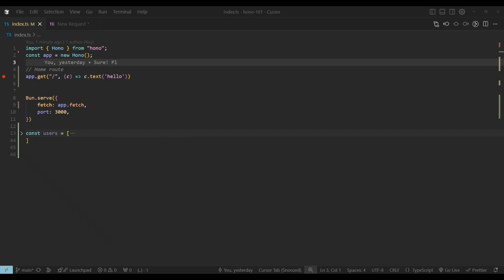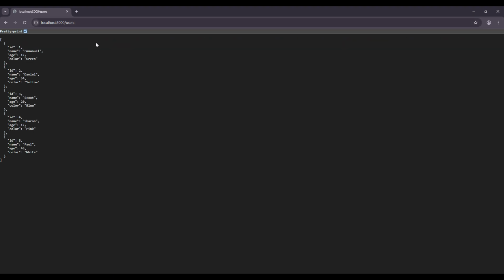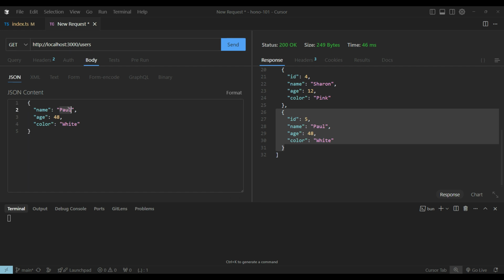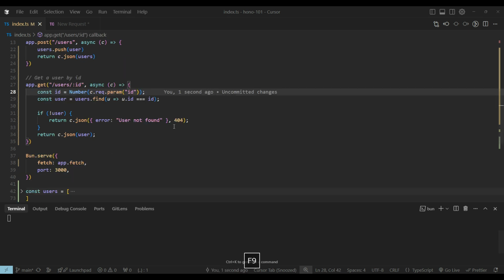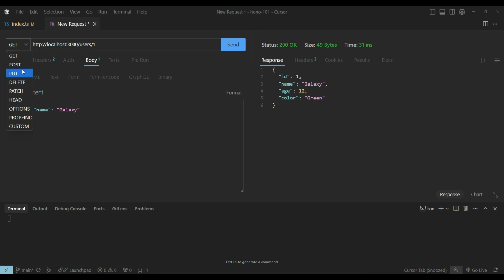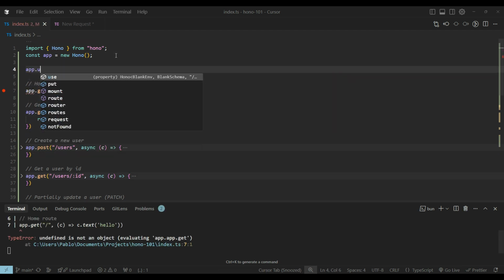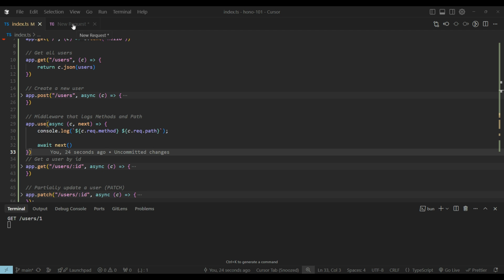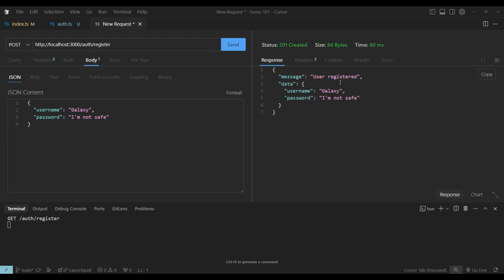Routing, Middleware, Context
🚀 Day 3 of learning Hono.js! In this episode, we break down Routing, Middleware, and Context — the core building blocks of any Hono app.

💡 You'll learn:
- How routing works in Hono
- Writing custom middleware (like a logger)
- Creating modular route files (like /auth)
- Testing a POST /register endpoint

📁 Code Examples:
- loggerMiddleware
- /auth route module
- Dummy register endpoint

🔧 Tools Used: ThunderClient